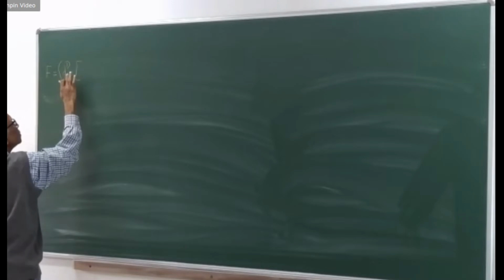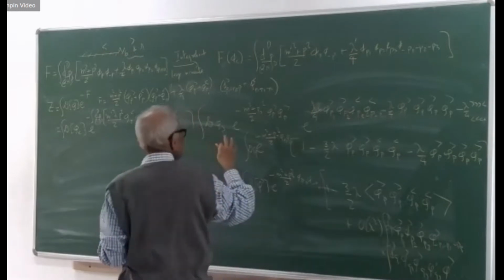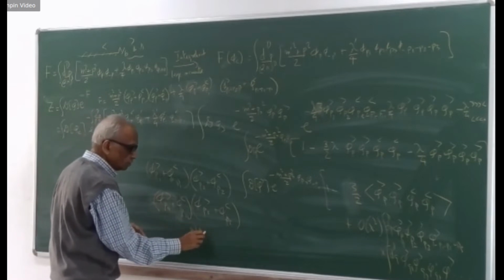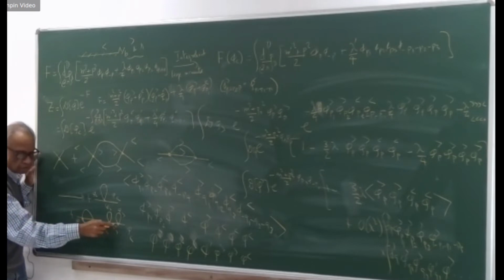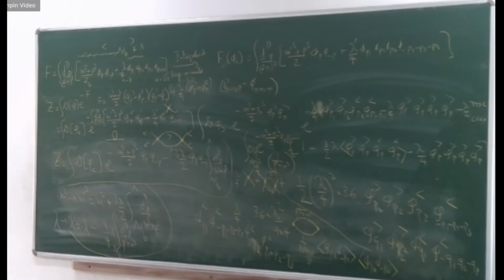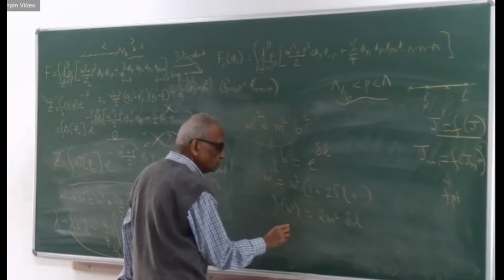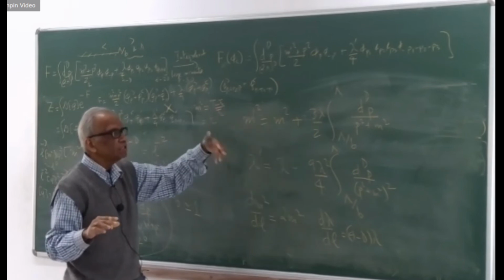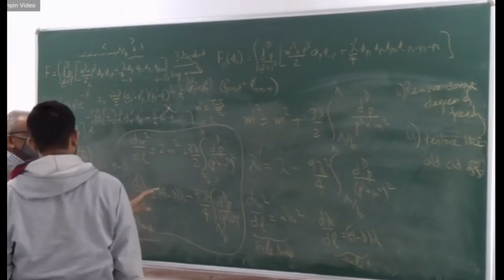Adv. Stat Mech,Lecture 19,Prof. J.K B